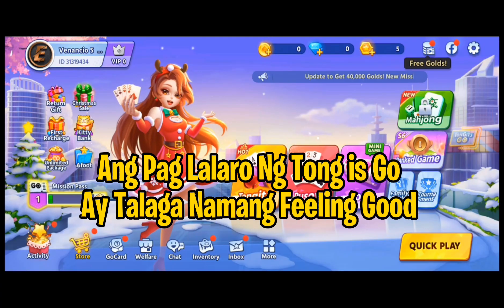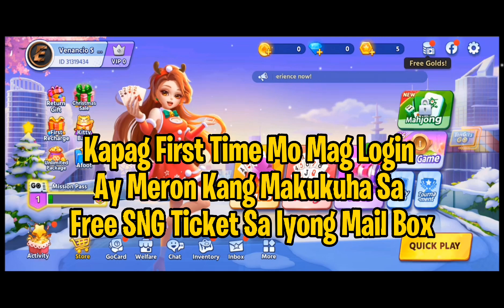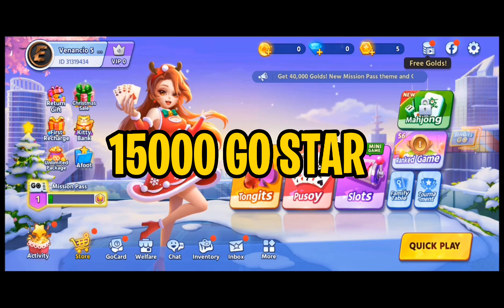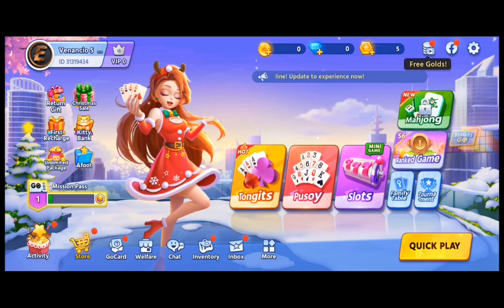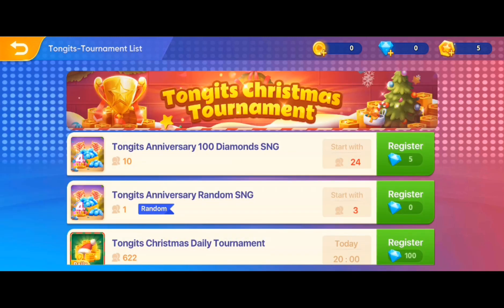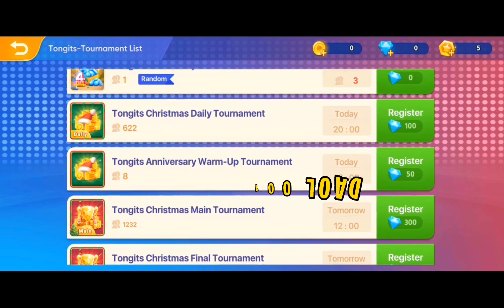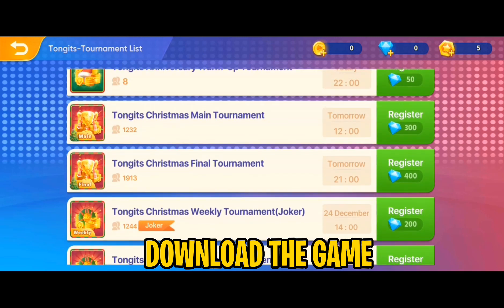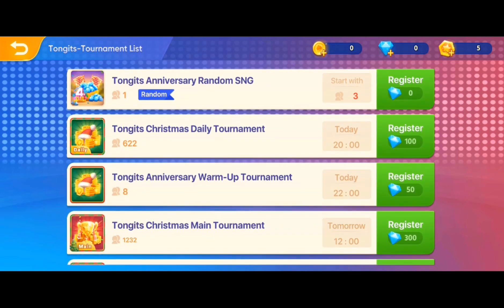HOW TO MOVE MOBILE LEGENDS DATA RESOURCES TO SD CARD 2023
Remember ⚠️: This Video For Root Only!!!

Check Pin Comment The Link...

Want Free Load Smartphone Appliances And Free Skin MLBB👇
( USE THIS BEFORE ITS TOO LATE )
CODE - NHLA573

©opyright Claim:@ElectricMoves

this channel does not claim any right over them.